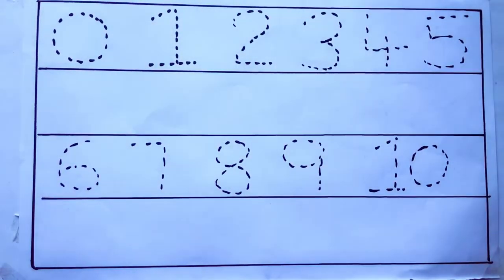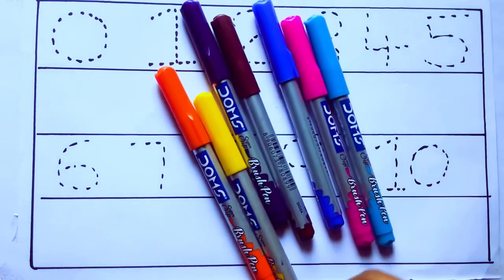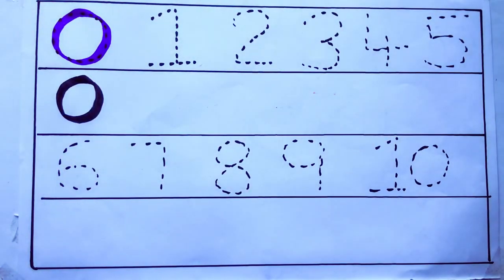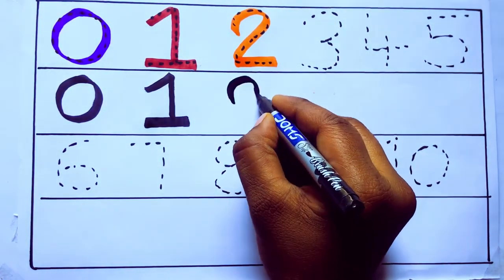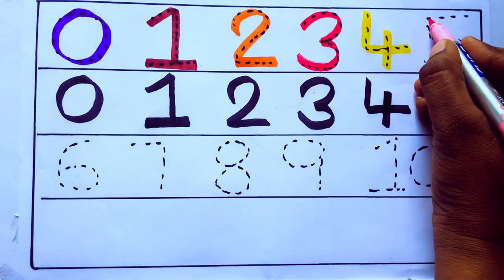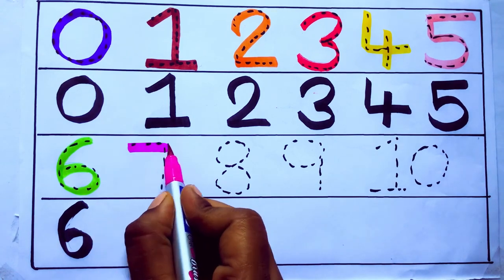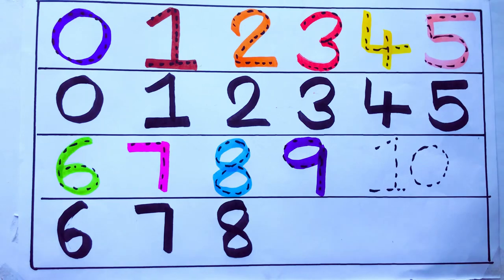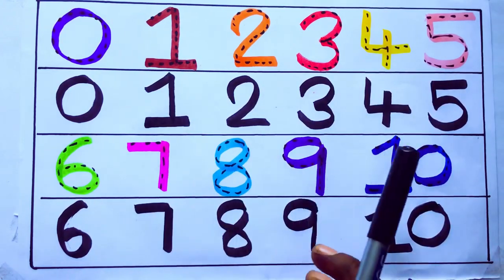Learning the Numbers from 1 to 100 || Easy Learning For Kids and Primary school Kids || 1234